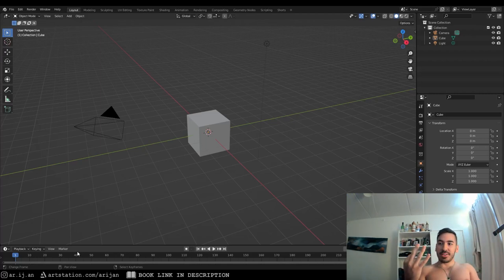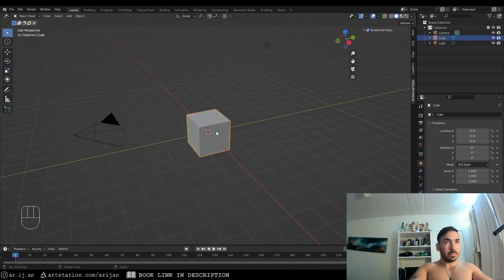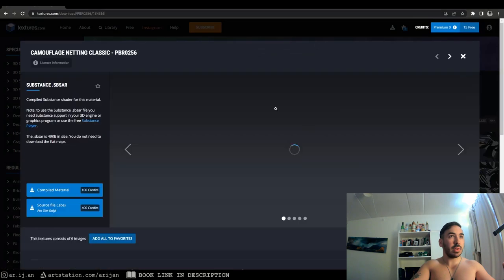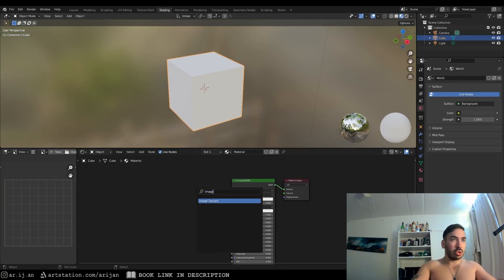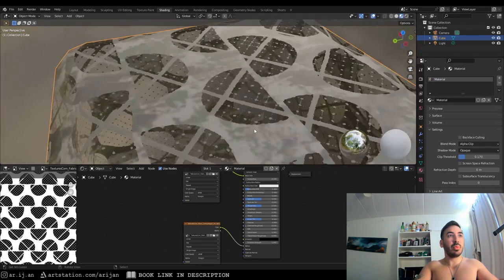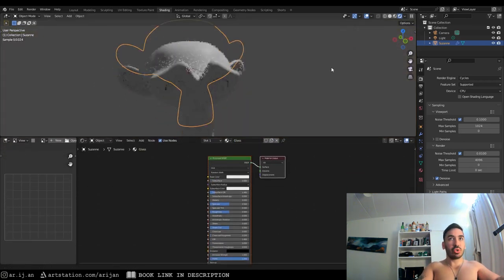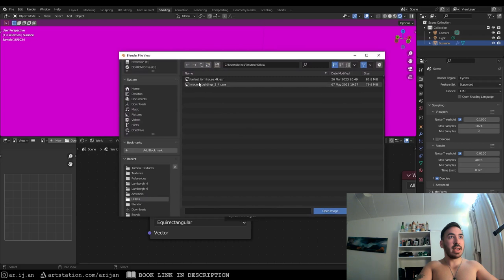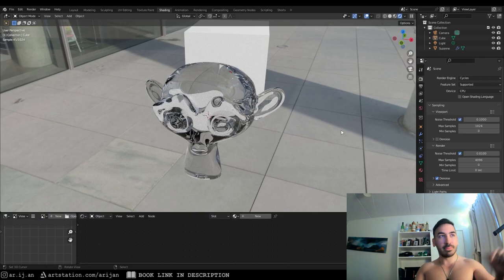3 Ways to Create Transparency in Blender (Arijan)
Blender tutorial,transparency,Arijan,tutorial,texturing,glass,plants,grass,alpha